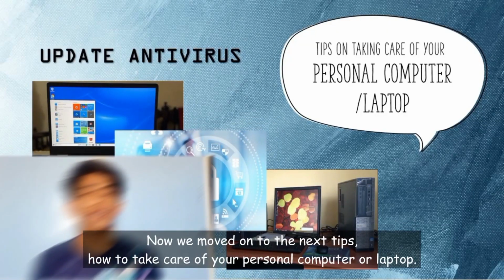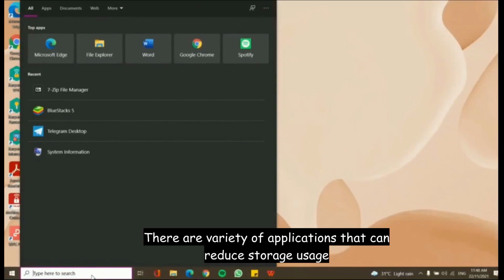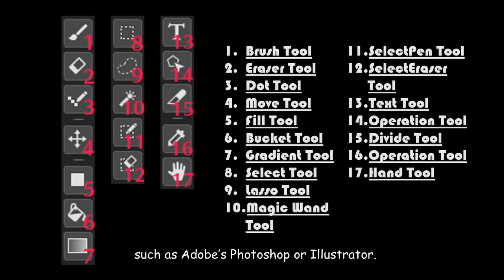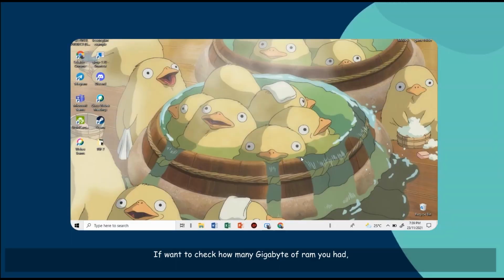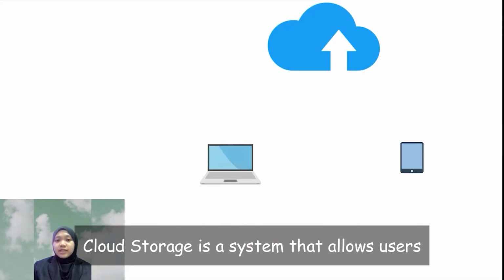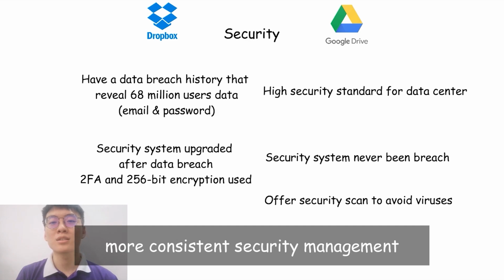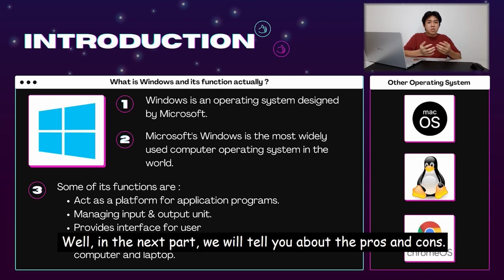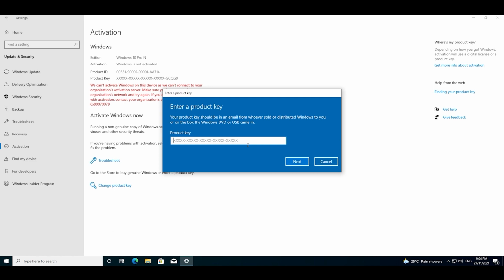I'M NEW TO COMPUTER - Starter Pack